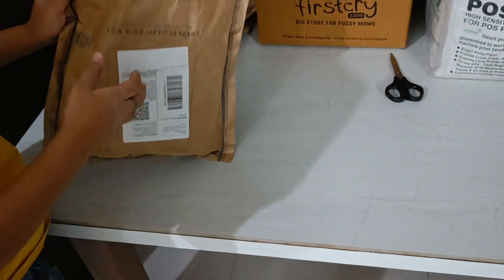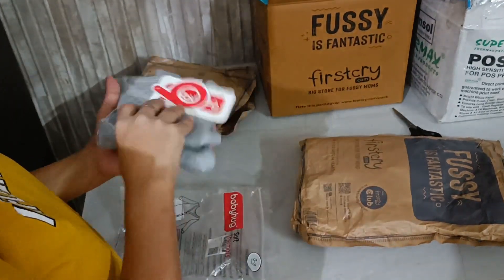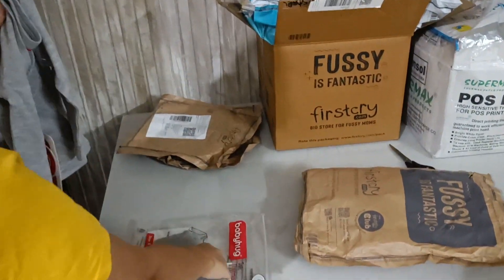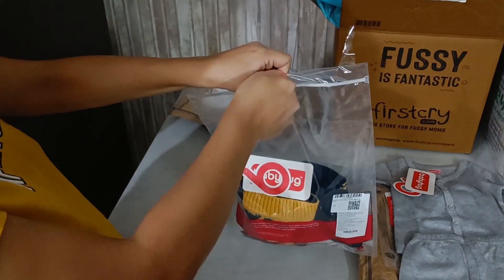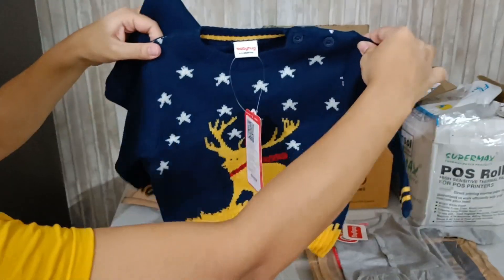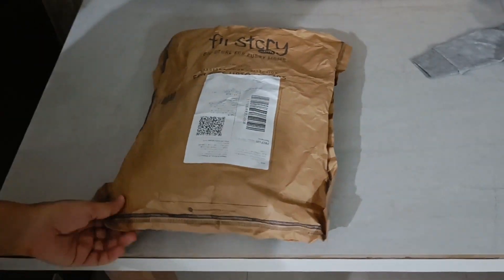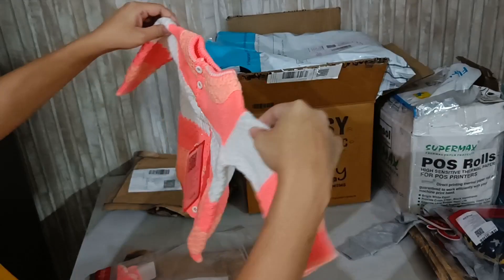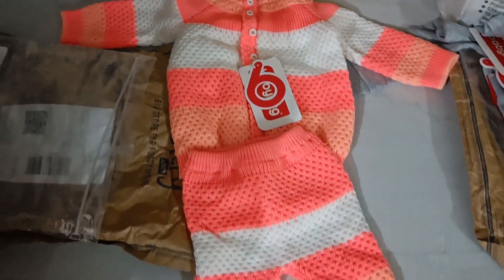Winter Baby Shopping from FirstCry | 0-3 Months Old Baby Clothes | Our New Life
Welcome to Our New Life! In today's video, join us on a delightful winter baby shopping spree at FirstCry for our little one who's 0-3 months old. Explore the cutest and coziest baby clothes perfect for the chilly season. From adorable onesies to warm blankets, we've got it all covered! Don't miss out on the latest baby fashion trends and essentials. WinterBabyShopping FirstCryHaul NewParentLife 🍼👶✨"